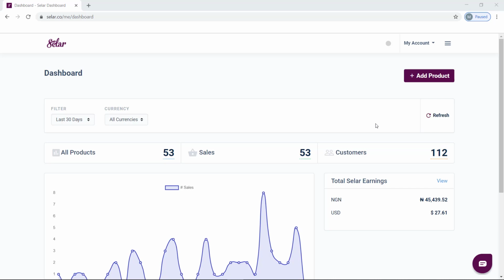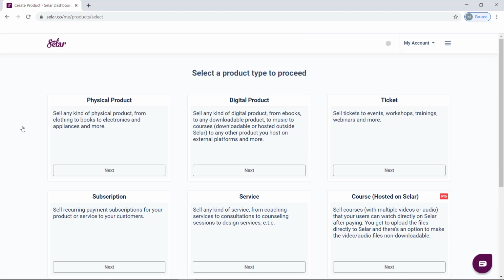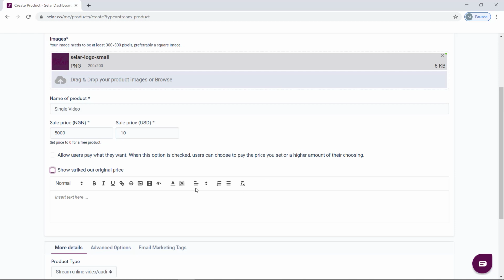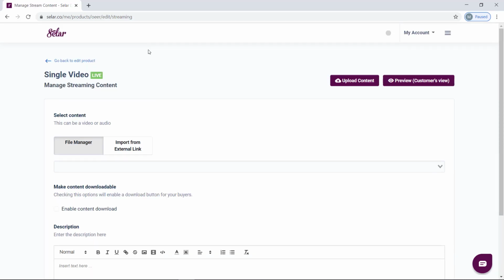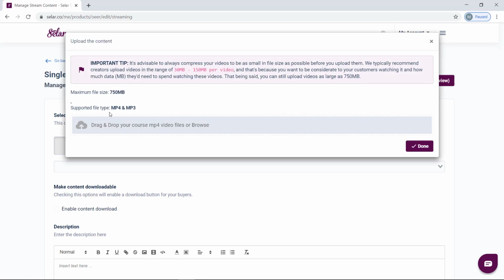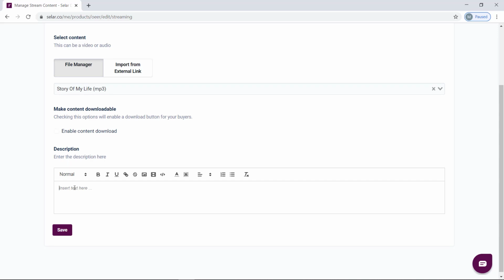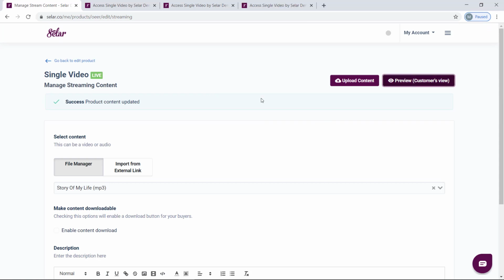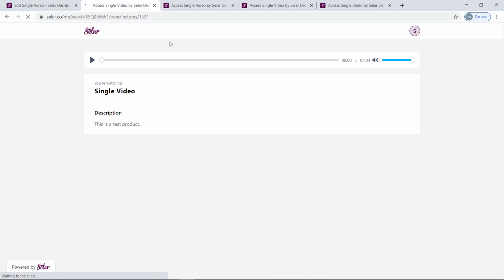How to sell a watch online only video/audio (E.g webinar replay, training) online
Here's a simple guide on selling single video or audio files your users can watch or listen to on Selar only (no downloads). It's great for webinar replays, single training videos, e.t.c